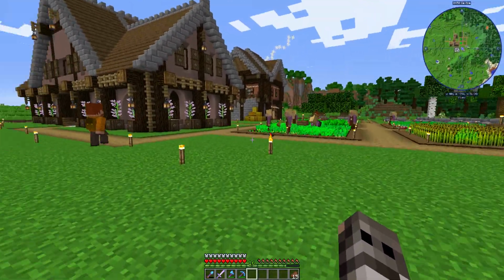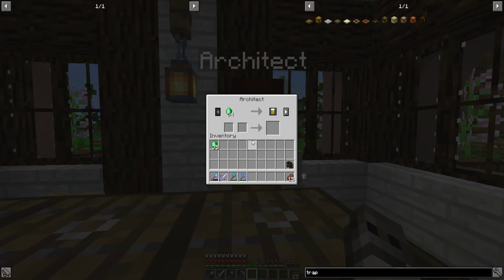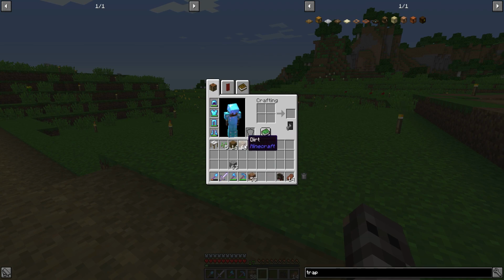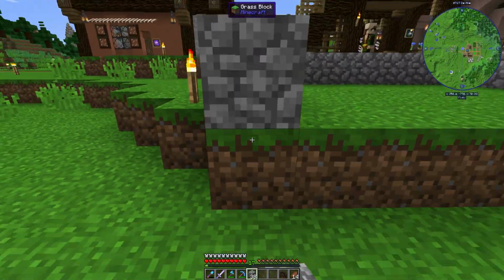Tektopia Season 3 Episode 3 Kitchens and Cooks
Today, we add the Kitchen, and hire a Chef to work in it!